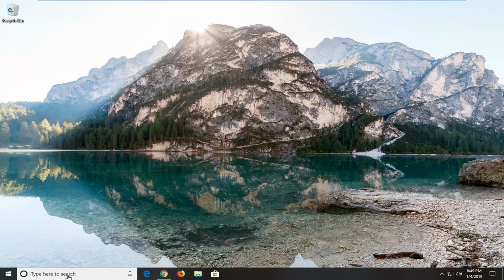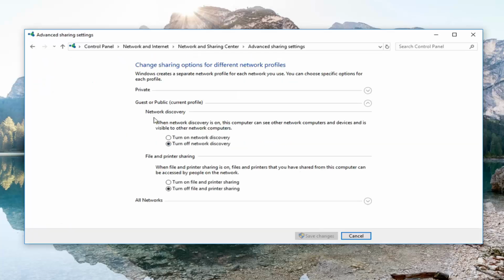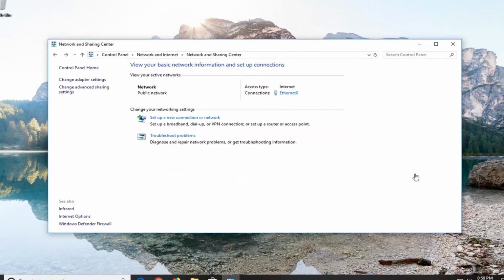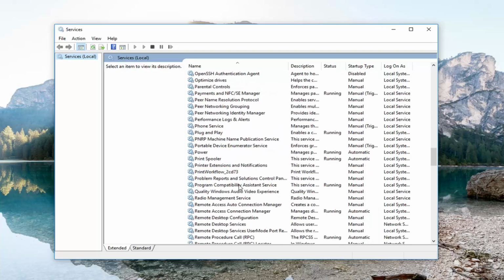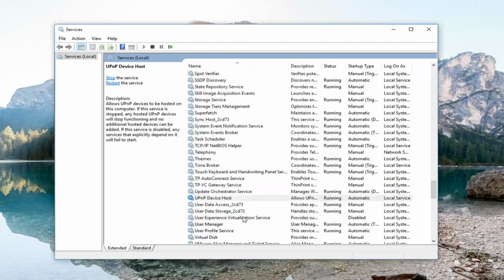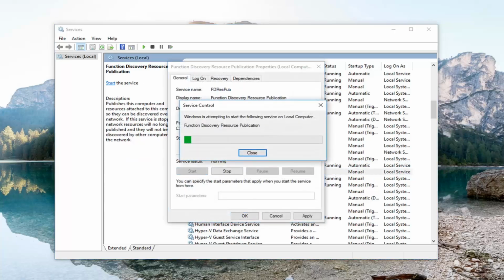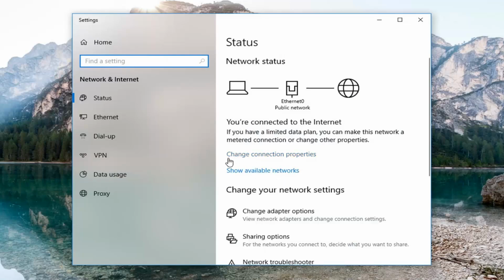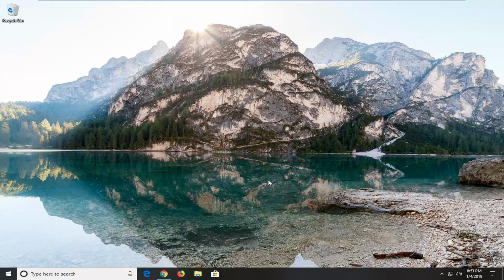Can’t See Network Computers In Windows 10 FIX [Tutorial]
The Windows File Explorer has been included and shipped with every generation of the Windows Operating System and has gone through a lot of changes. The File Explorer that comes in with Windows 10 is not just to browse the local hard drive partitions. It can be used to browse files and folders in a local or even a remote network. This makes is one of the most important components for Windows for regular as well as power users.

Unfortunately, some users tend to report that File Explorer gets some issues while connecting to other devices on the Local Network. This is due to the fact that, the Windows Service that supports this feature gets issues in triggering up. The name of this service is fdPHost and is called as Function Discovery Provider Host. It is not to be confused with a similar service called as Function Discovery Provider which has a similar functionality.